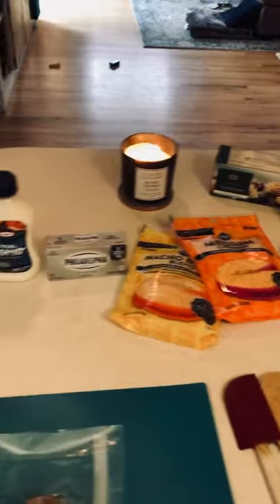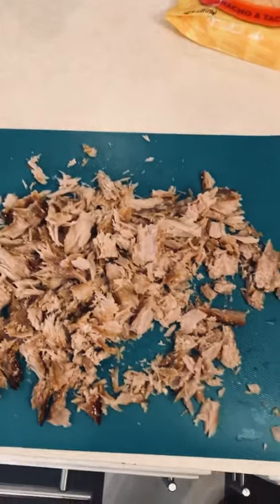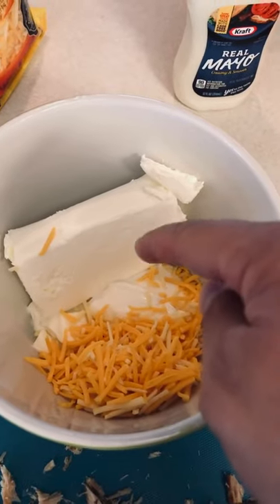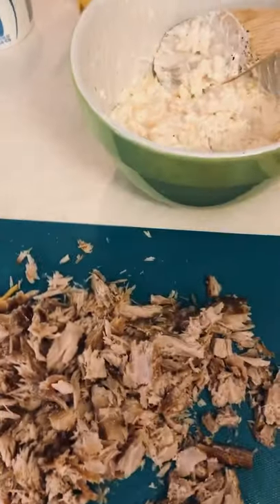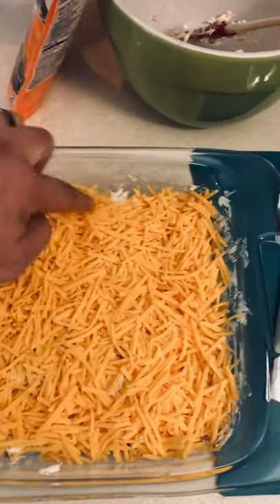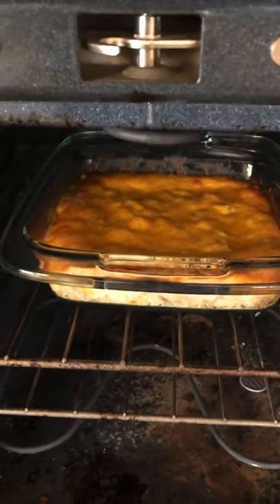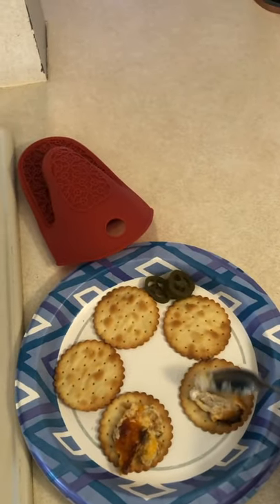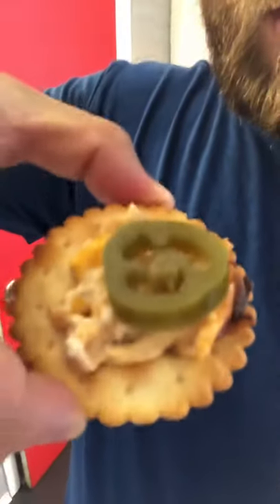Catch and Cook (albacore tuna smoked fish cheese dip)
Adding a Pacific Northwest flair to a recipe from South Florida Fishing Channel! Ingredients are easy and can be adjusted to your taste. I would recommend trying with raw jalapeño for a spicy kick and a little crunch.